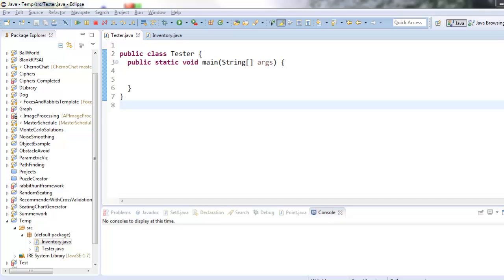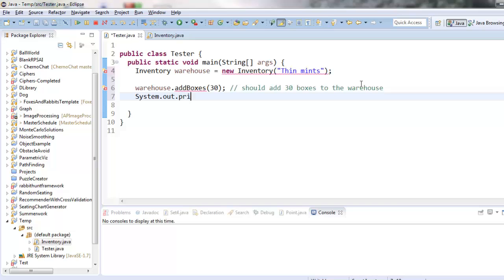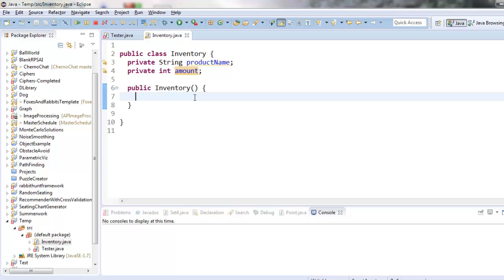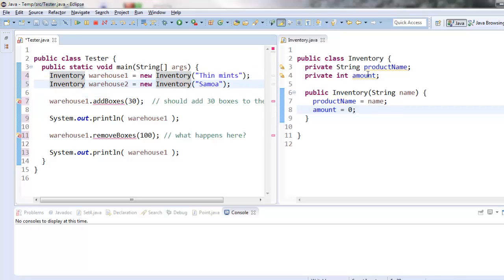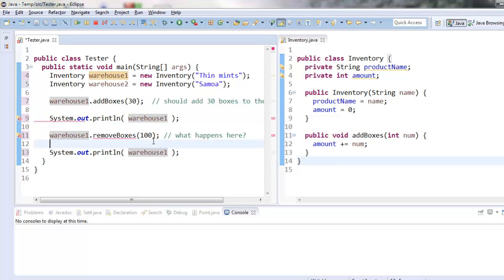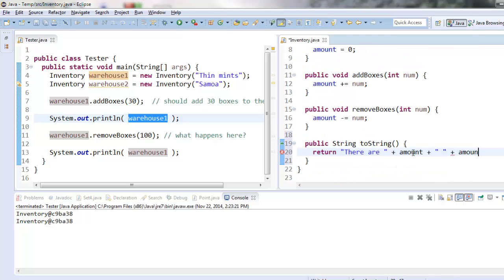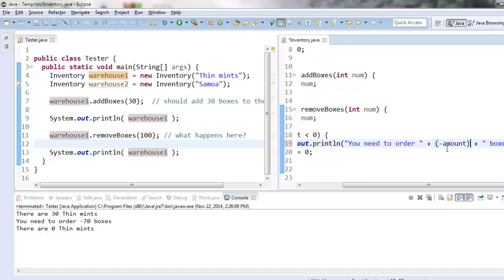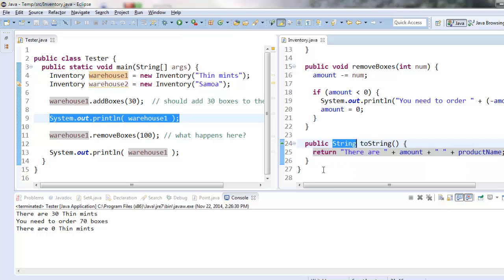Review of Simple Object in Java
0:00 - Inventory Object example
0:26 - fields (attributes)
1:19 - plan Inventory methods
2:46 - the constructor
6:43 - addBoxes method
8:15 - removeBoxes method
8:55 - toString() method
10:28 - fix removeBoxes method
12:12 - Review vocabulary